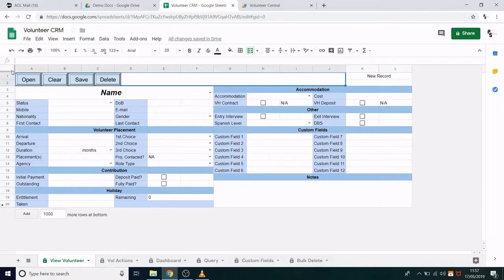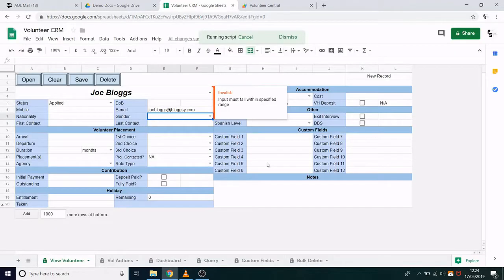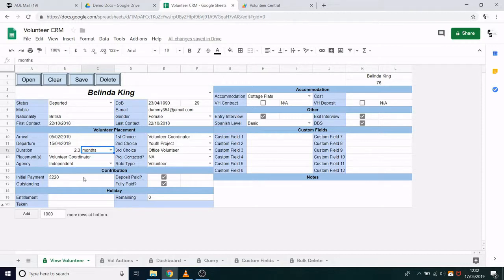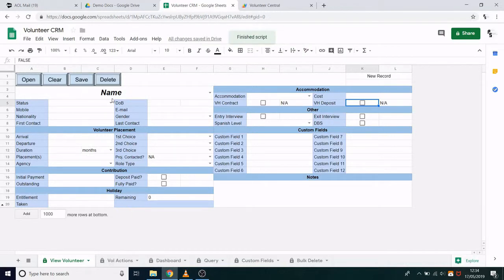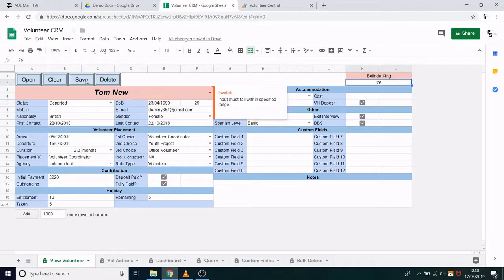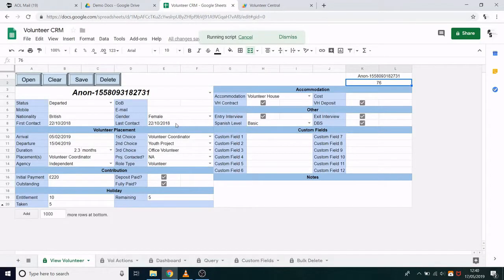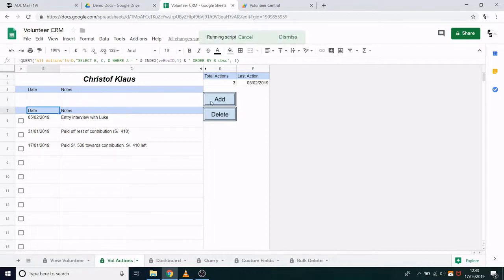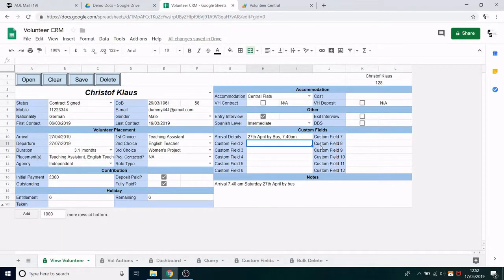Simple CRM (1 of 2) | Google Sheets & JavaScript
A simple CRM database built in Google Sheets.

All data in my videos is fake. No personal information is used.

This demonstration shows how to manage individual records, create and run queries, view reports, and bulk delete/anonymise records.

This video is part 1 of 2 and shows the management of individual records.

The second video shows the dashboard, how to create and run queries, and how to delete records en masse.